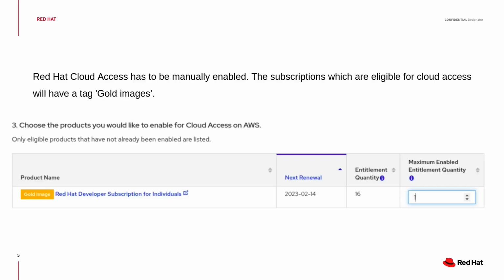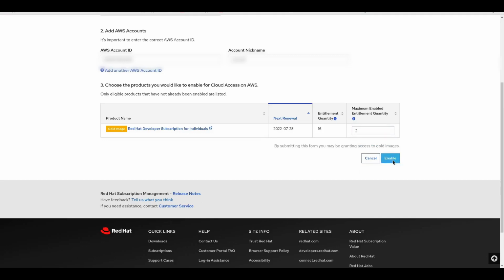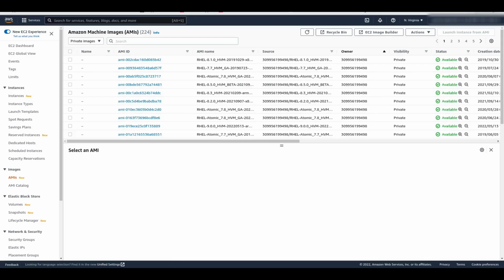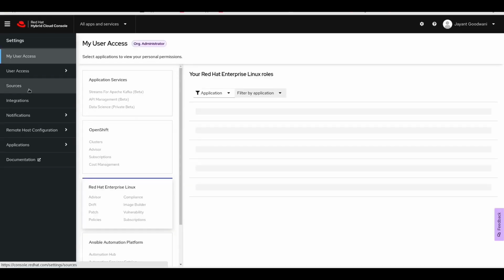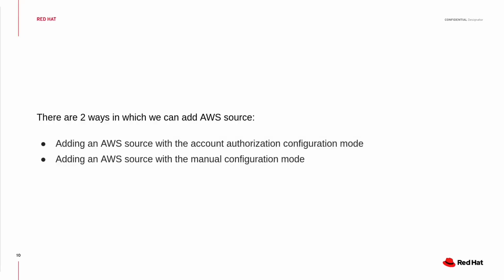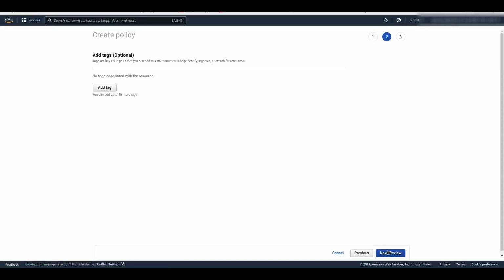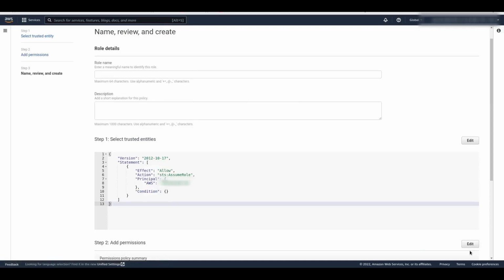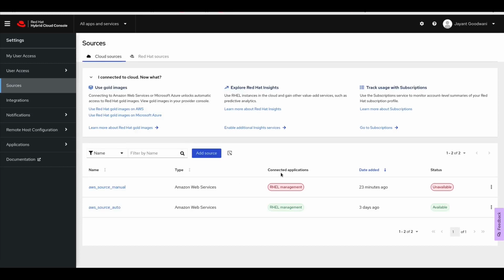Red Hat Cloud Access Program - AWS Source Creation on Hybrid Cloud Console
In this video, we have covered the Red Hat Cloud Access Program and what are the benefits of using Cloud Access. Explained how to enable Gold images for AWS cloud and demonstrated source creation for the AWS cloud on Hybrid Cloud Console.

Starting with brief information about the Cloud Access Program. What are Red Hat Gold images and how to generate them, followed by the Enrollment Process for Red Hat Cloud Access?

Moving on, we have also explained the same using the AWS Source creation on Hybrid Cloud Console. This includes a brief explanation of both the processes which are "Account Authorization Configuration Mode" & "Manual Configuration Mode".

What is the procedure to enroll for the Red Hat Cloud Access Program (BYOS)?

How to Locate Red Hat Cloud Access Gold Images on AWS EC2

What are the different types of RHEL AMIs are available in AWS?

*Important Note: Blur on some areas is to hide sensitive information that is used during configuration.*